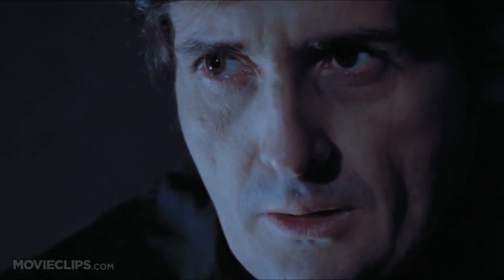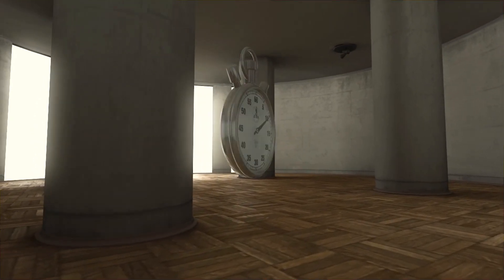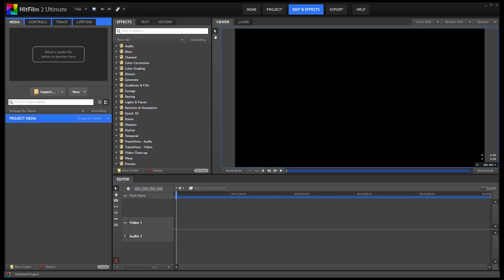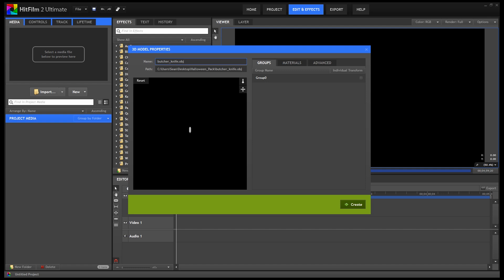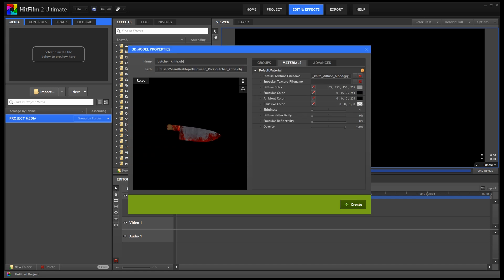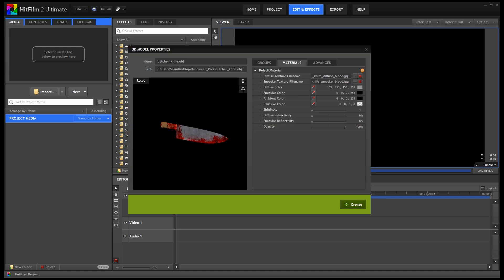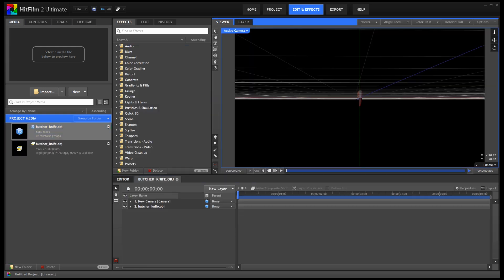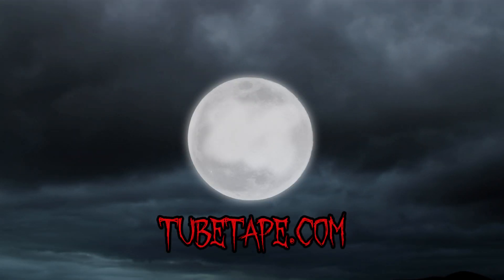Using Video Copilot 3D model packs with Hitfilm 2 Ultimate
Importing Video Copilot's 3D model packs for use is in HitFilm 2 Ultimate is a simple process!